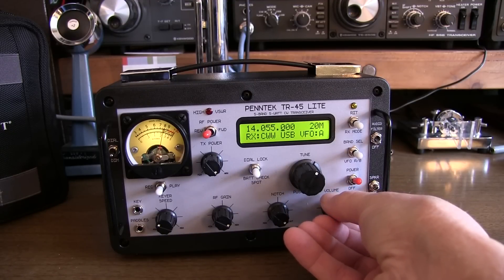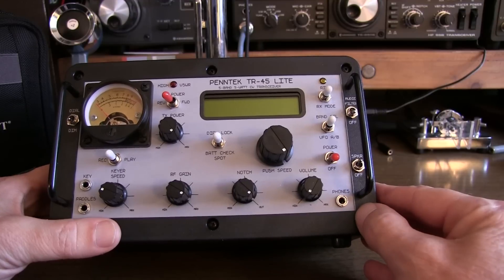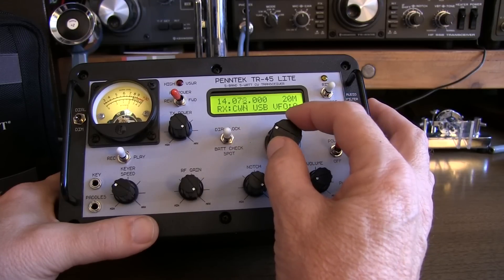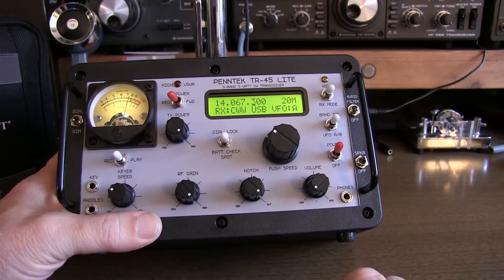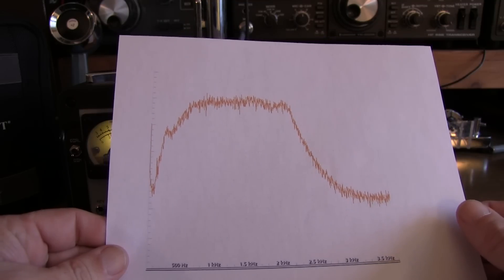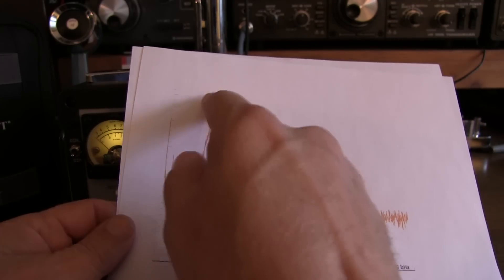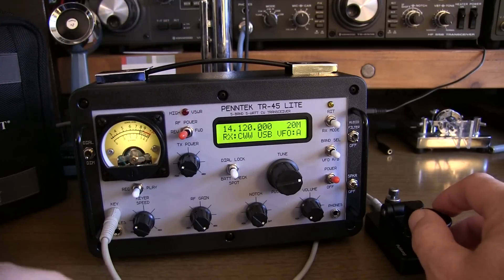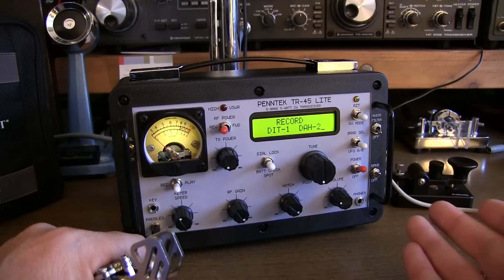#363: Ham Radio Review: The Penntek TR-45 Lite 5-Band, 5-Watt CW portable QRP transceiver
This is a short review of the new Penntek TR-45L 5-band, 5-watt, CW QRP transceiver produced by WA3RNC.  We take a look at the physical characteristics, and the completely menu-less operation of the rig. Such a fun transceiver to operate!  Production expected to begin for factory wired/aligned units in early 2023, to be followed by kit availability shortly after that.